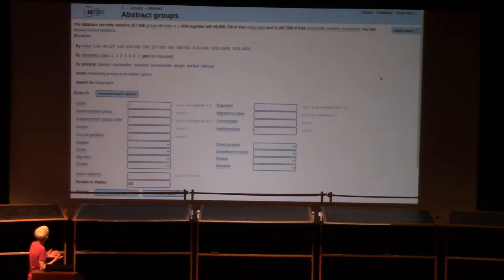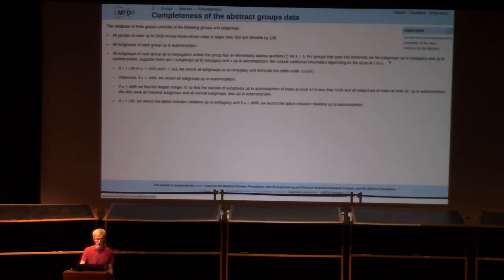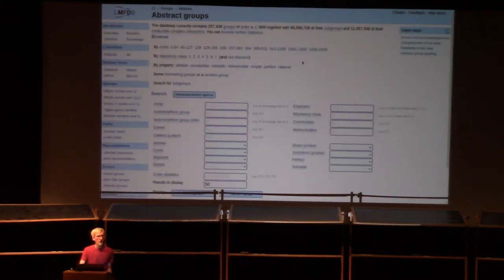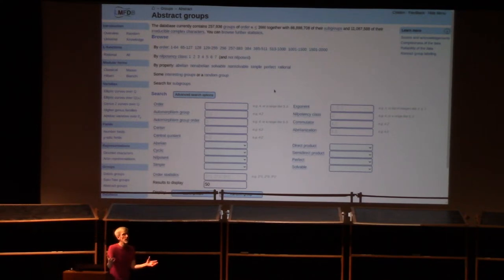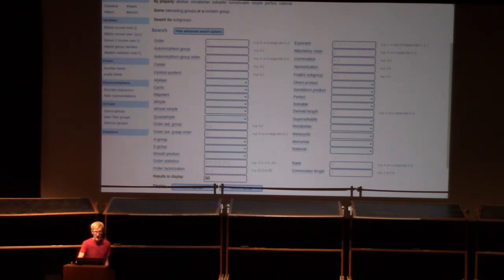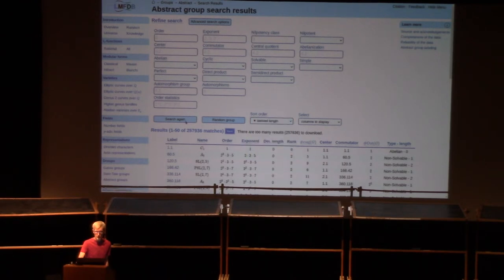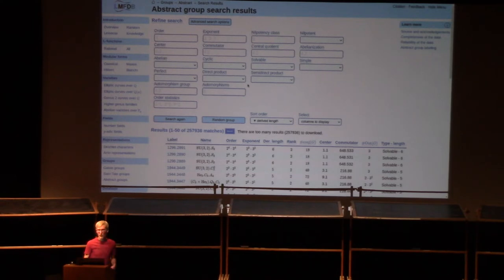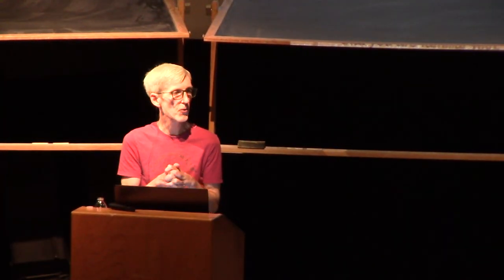1.3 Computational tools for number theorists | Andrew V. Sutherland, MIT